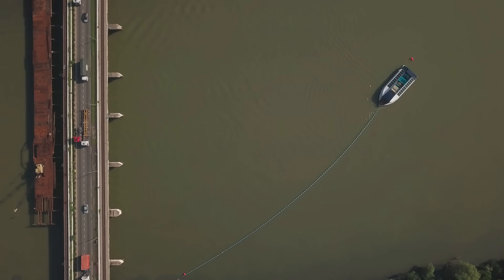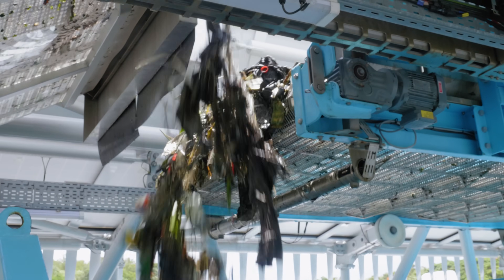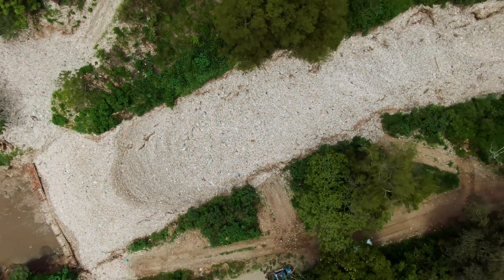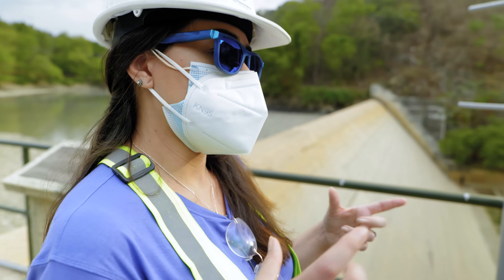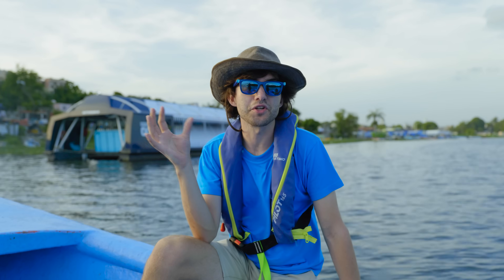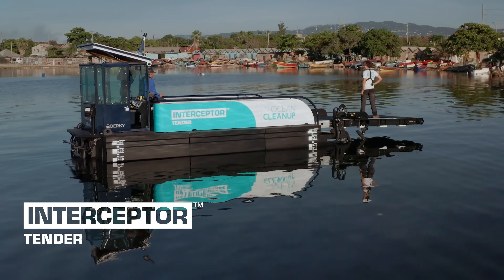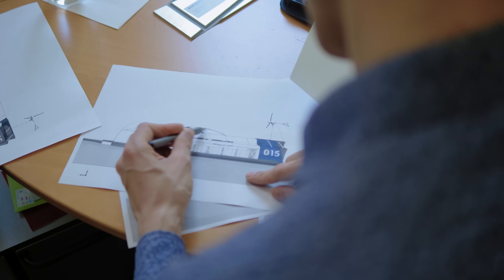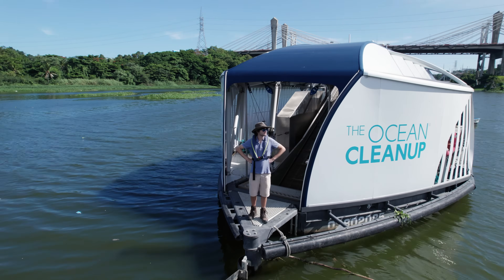New Interceptor Solutions To Clean More Rivers | The Ocean Cleanup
Every river is different. They have different currents, different vessel traffic, big tidal differences. That’s why we have this portfolio of different kinds of interceptors where we can always choose the right solution for each of these diverse sets of circumstances.

To rid the oceans of plastic, we need to not only clean up what is already out there but also stop new plastic from entering the ocean: we need to close the tap.

Rivers are the main source of ocean plastic pollution. They are the arteries that carry waste from land to the ocean. Our research found that 1000 rivers are responsible for roughly 80% of the pollution.

Working together with government leaders and private corporations, our goal is to tackle these 1000 most polluting rivers. How? By deploying Interceptors.

The Interceptor is The Ocean Cleanup’s answer for river plastic waste. It is the first scalable solution to prevent plastic from entering the world’s oceans from rivers.